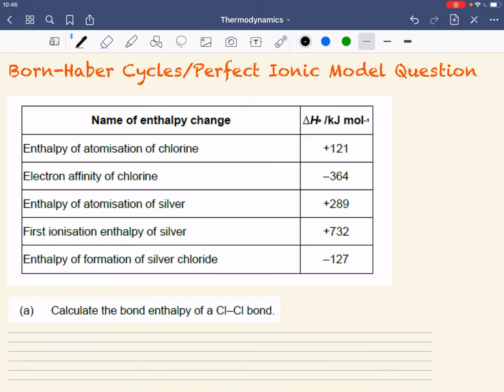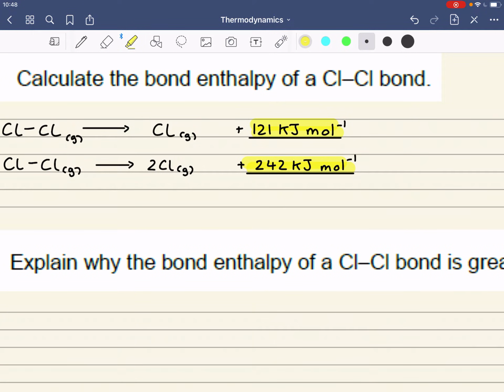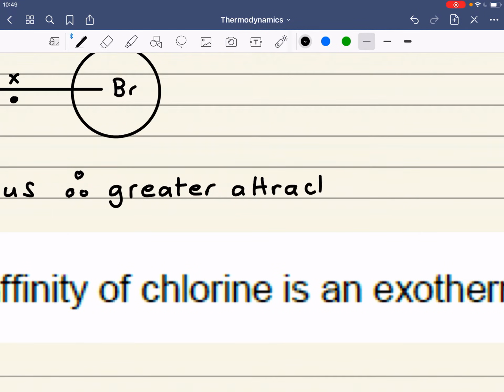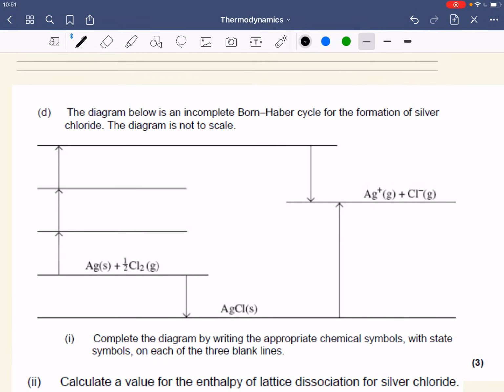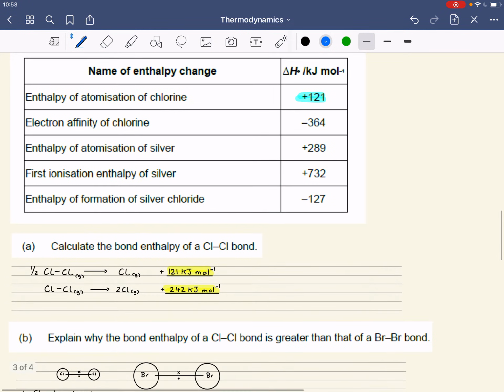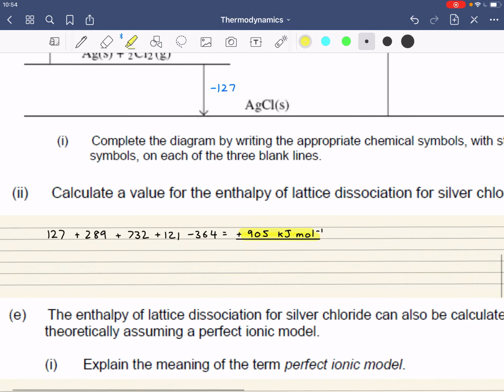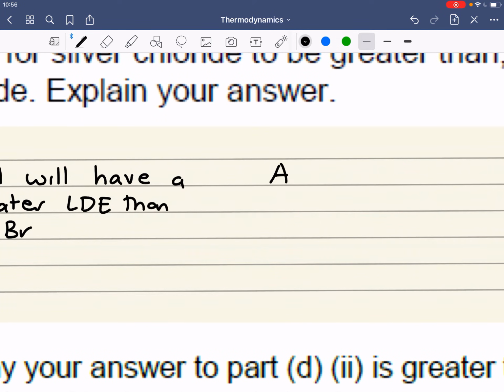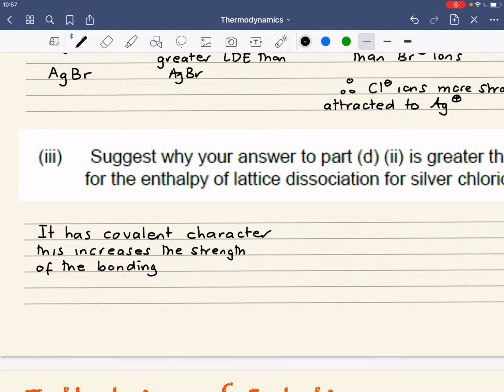AQA Born-Haber Cycle/Perfect Ionic Model PPQ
A PPQ going through how to answer a question on Born-Haber Cycles and the perfect ionic model.